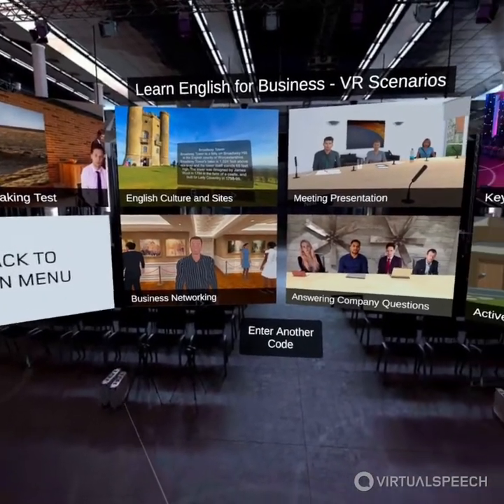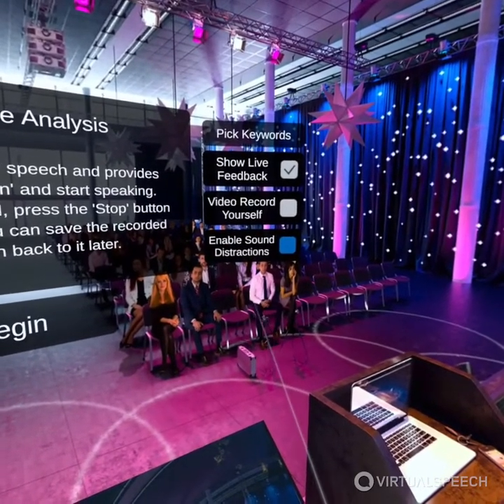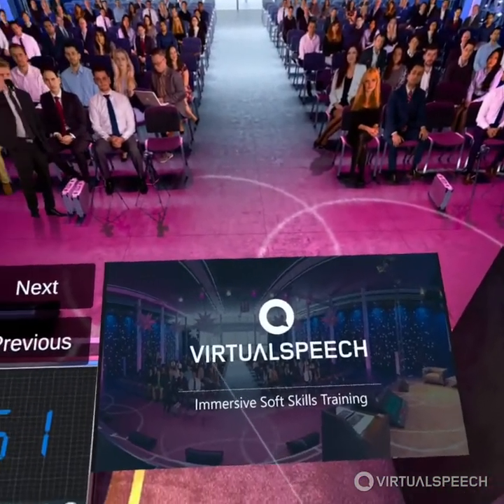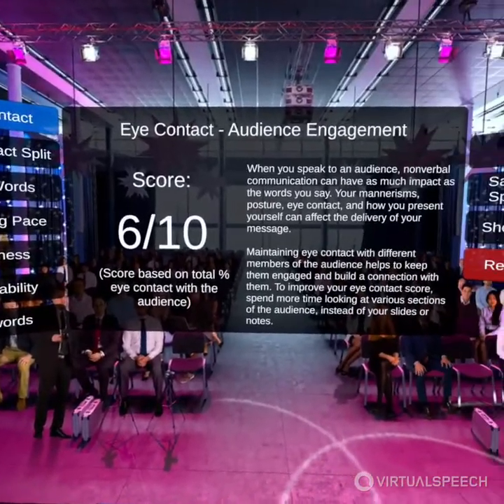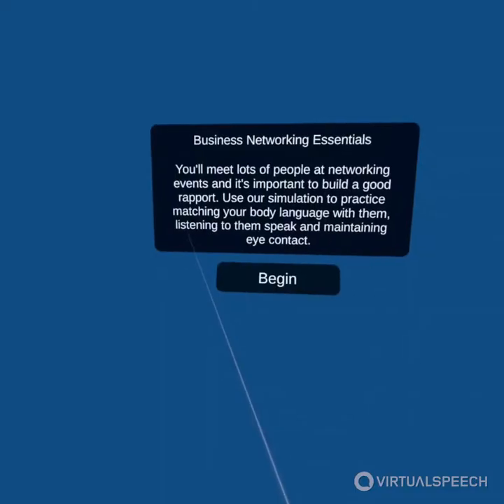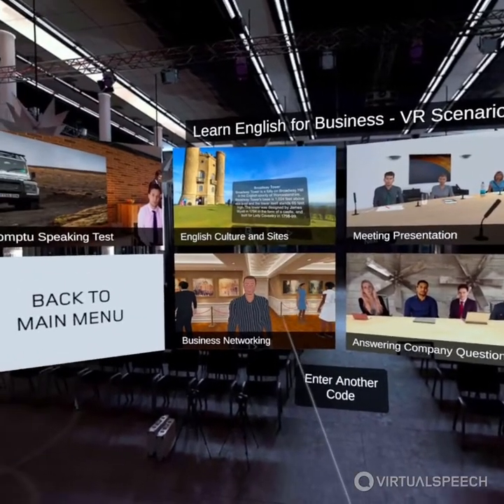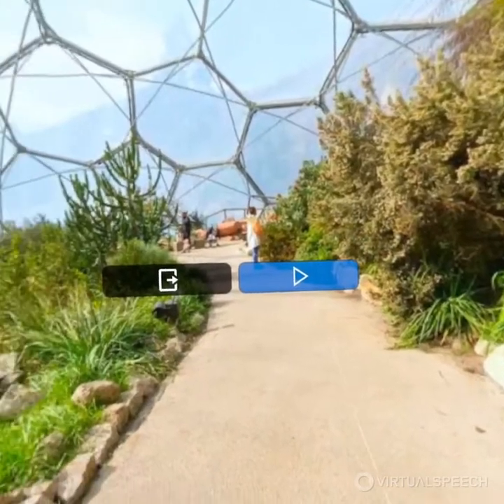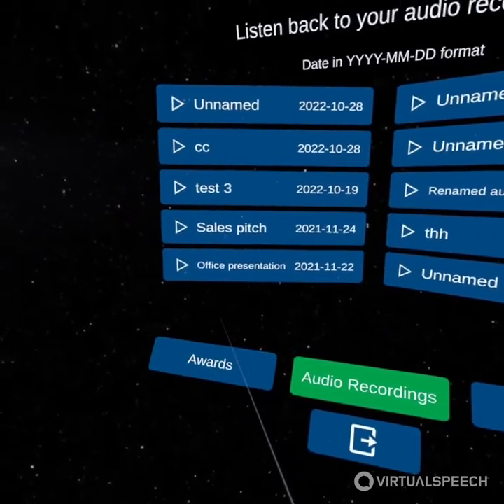Learn Business English in VR - Language VR app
Learn English for the Workplace in immersive virtual reality (VR) environments. Practice your speaking and listening skills with VR features and analysis.